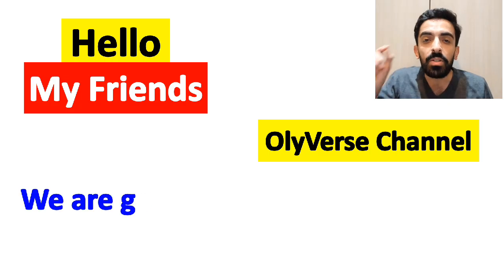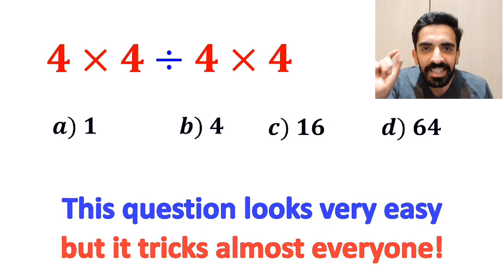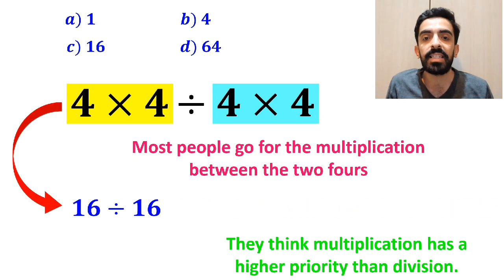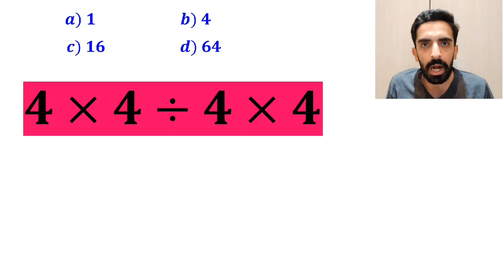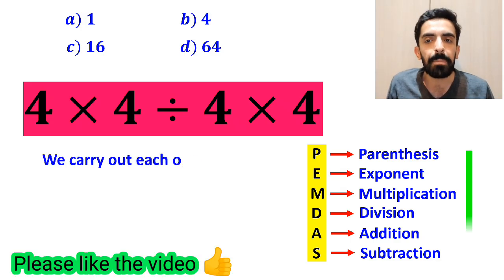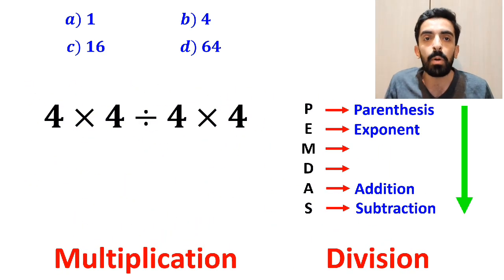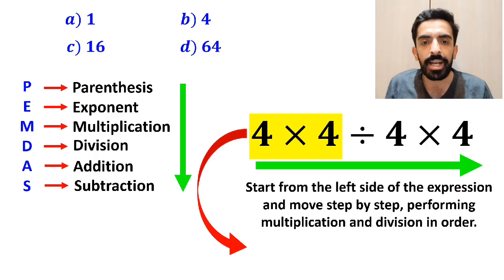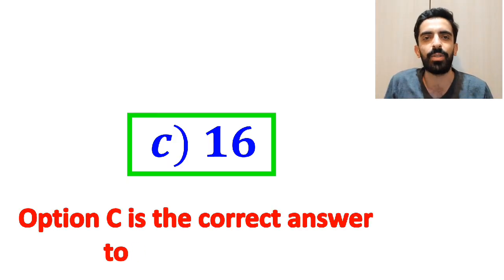Only 20% of people can solve this easy question correctly!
This question might look super easy at first glance, but don’t be fooled — it’s a real brain teaser! 🧠
Many people rush through it and end up with the wrong answer ❌.

In this video, I’ll break it down step by step and show you the common mistakes most people make 🤯. Then, together, we’ll solve it the right way and uncover the correct answer ✅.

Can you figure it out before I reveal the solution? Give it a try and drop your answer in the comments below ✍️.